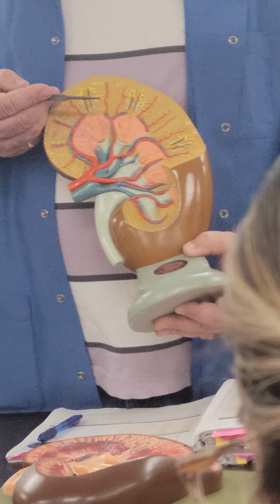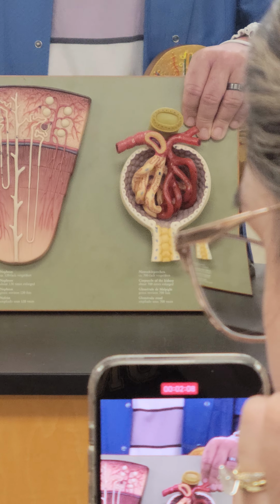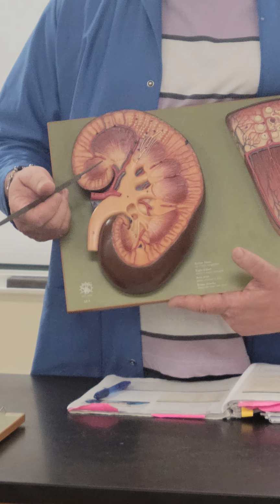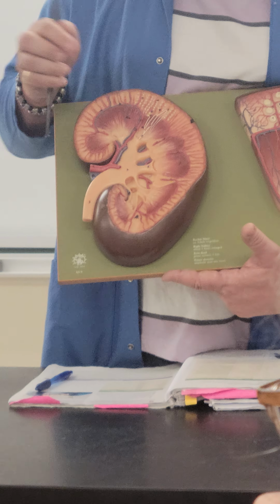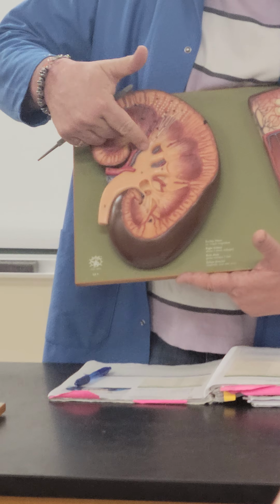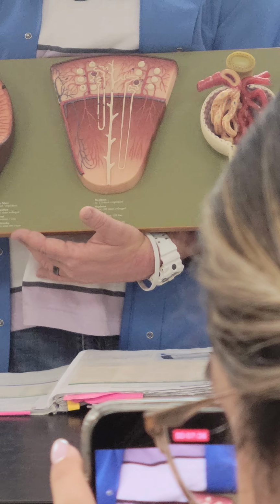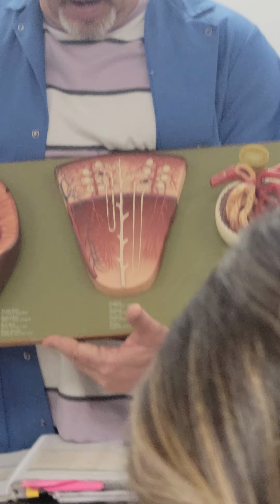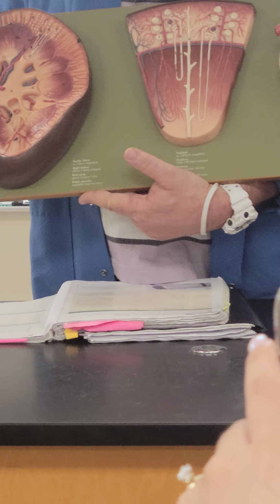July 30, 2022